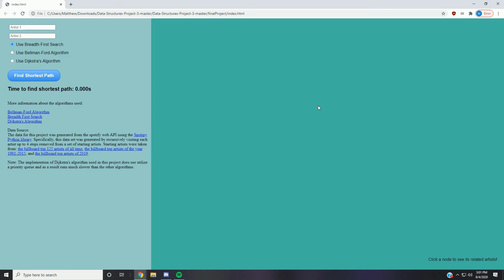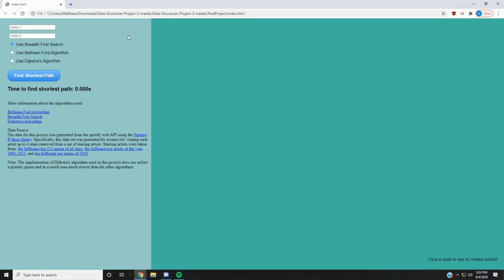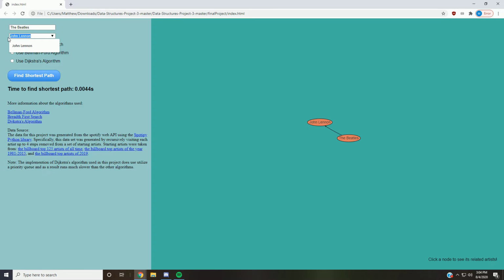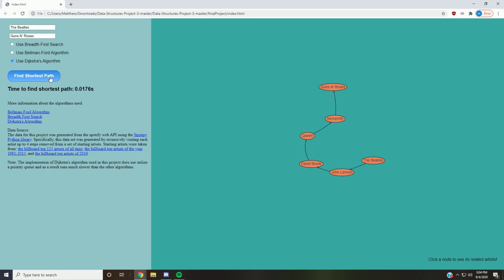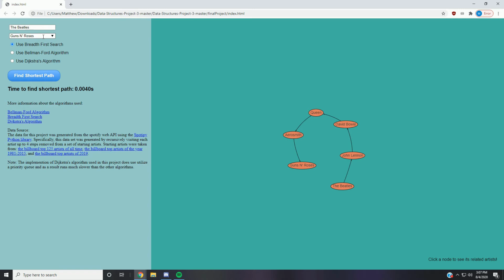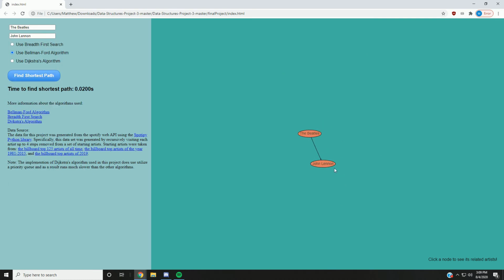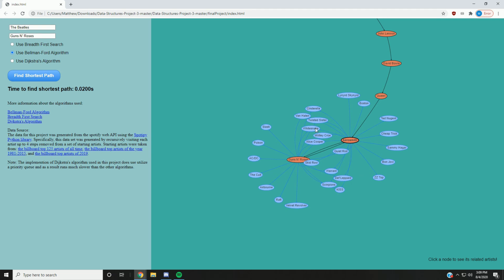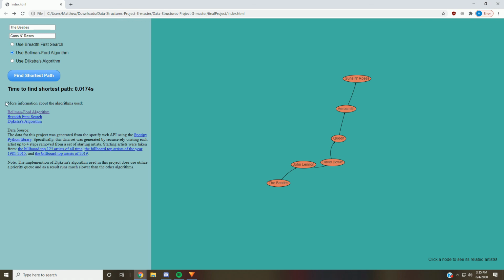Shortest Path Graph Visualization of Related Spotify Artists (COP3530 Summer 2020 Final Project)